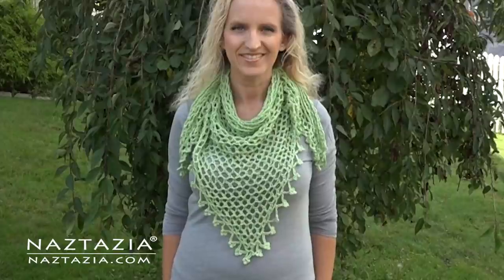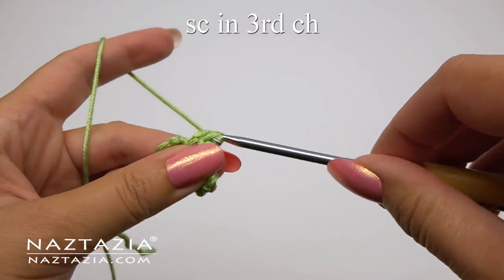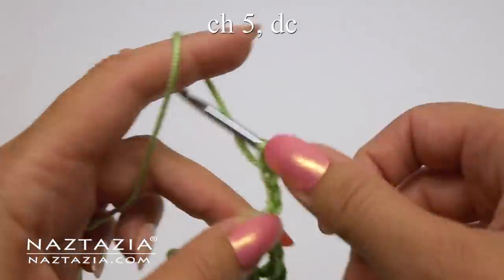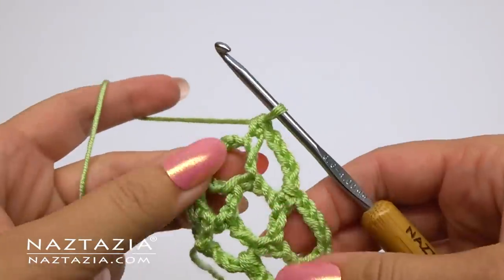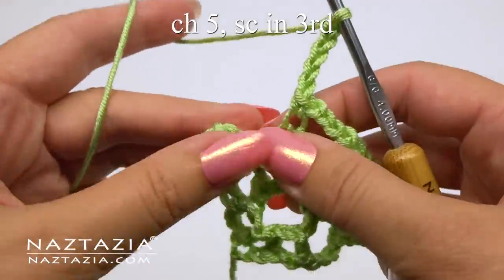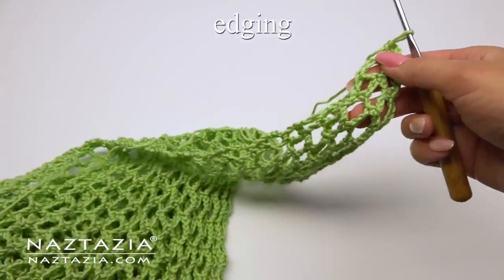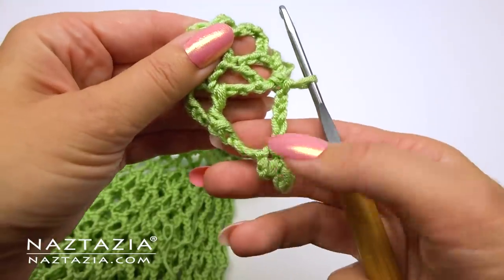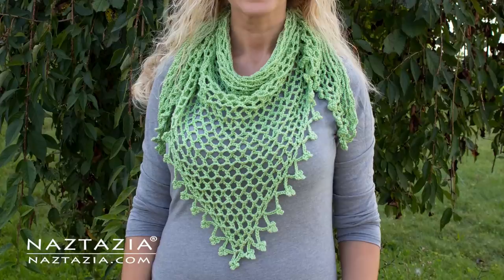HOW to CROCHET EASY TRIANGLE SCARF - Fast and Easy Crocheted Scarf and Shawl for Gifts by Naztazia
Learn how to crochet an easy triangle scarf in this tutorial video. Hi I'm Donna Wolfe from Naztazia. In this video I show how to make an easy and fast crocheted scarf. This scarf works nicely as a shawl and makes a great gift. I'm using 275 yards of DK weight yarn and a G 4 mm crochet hook.